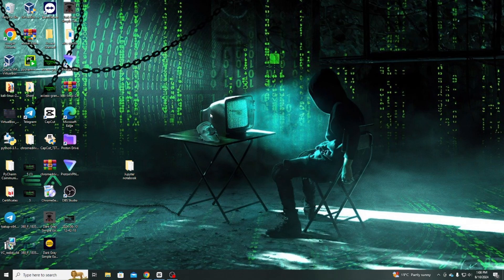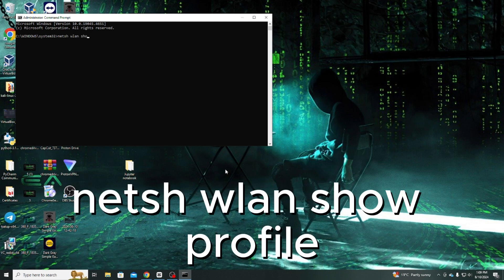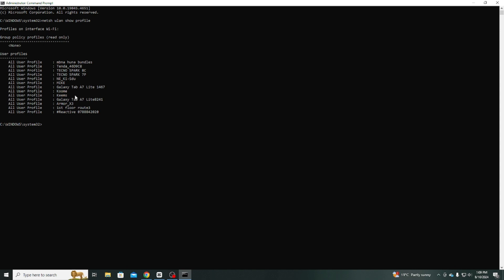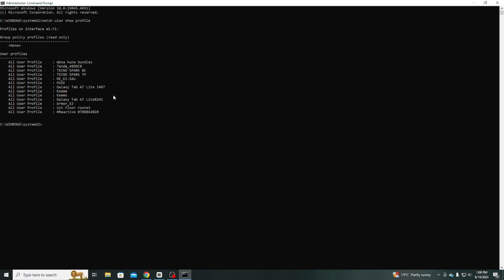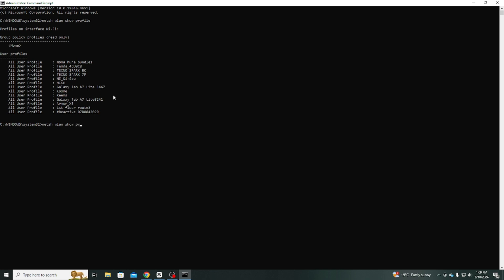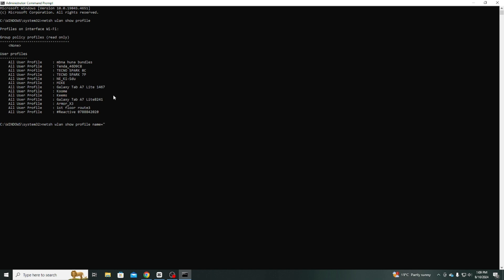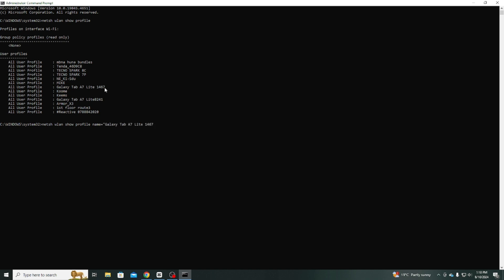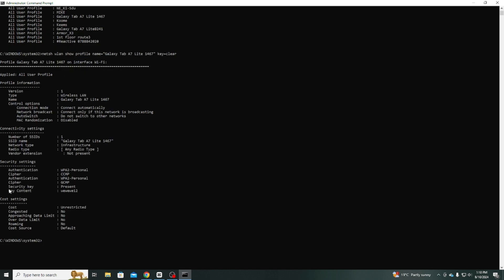Need Your Wi-Fi Passwords Back? Use These Two Commands on Windows 10/11 to Find Them!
Need to find that forgotten Wi-Fi password? 🤔 Watch this quick guide to learn how to reveal all your saved Wi-Fi passwords on Windows 10/11 using just two easy commands. 🔍✨

Quick Steps Covered:
- Open Command Prompt as an admin.
- Reveal all saved Wi-Fi profiles and passwords.

No more password panic! Hit play and get back online effortlessly. 💡🔑